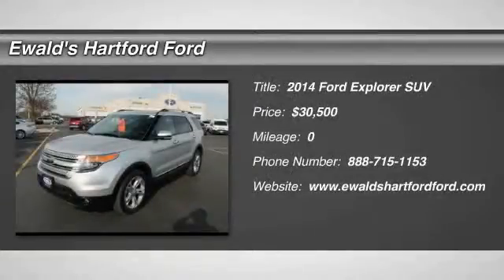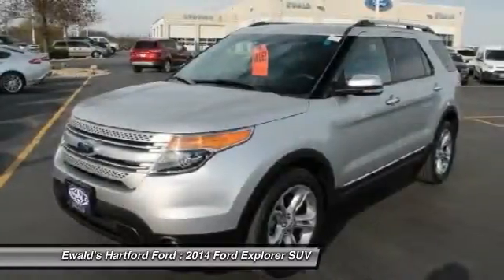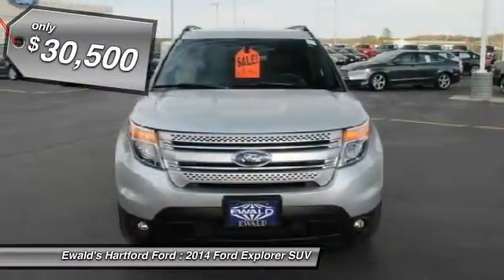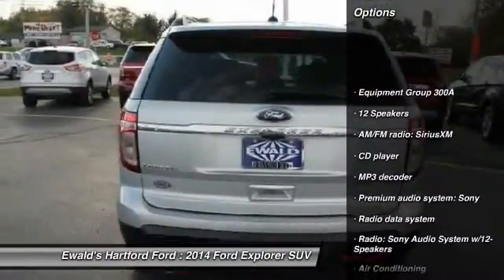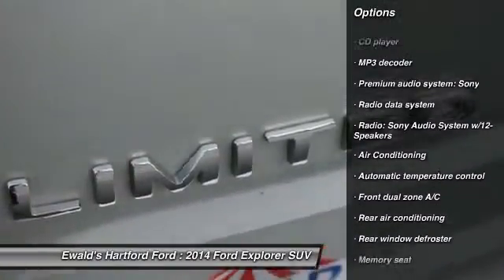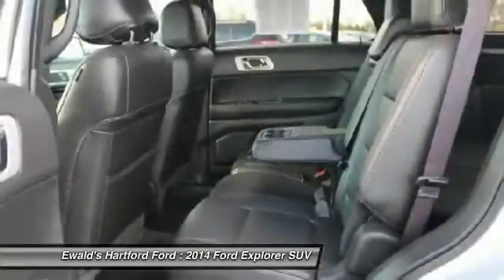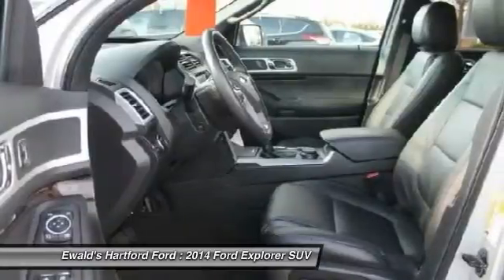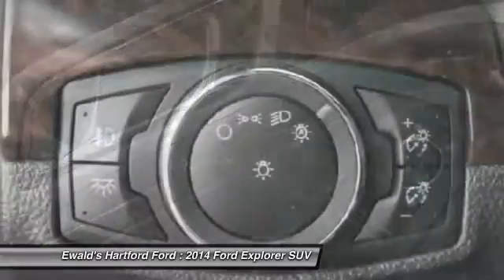2014 Ford Explorer Hartford WI NA54811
2014 Ford Explorer Limited

Don't miss this 2014 Ford Explorer. It's equipped with Automatic transmission and features a Silver exterior. With Used miles, You'll want to take this SUV home. Make a great choice today.